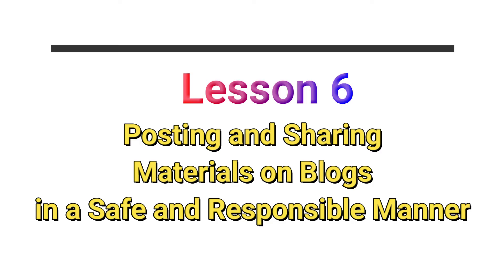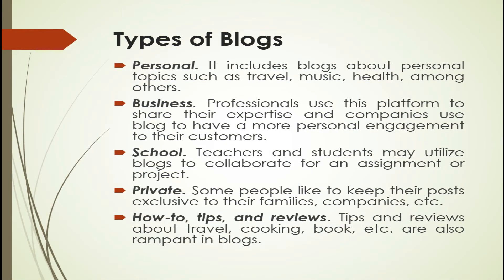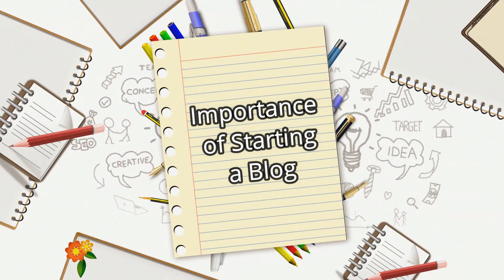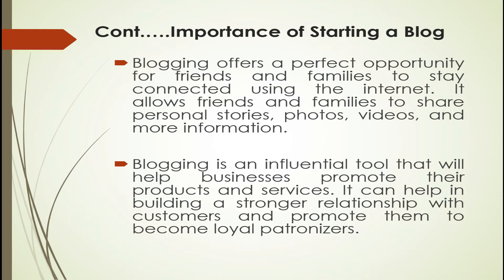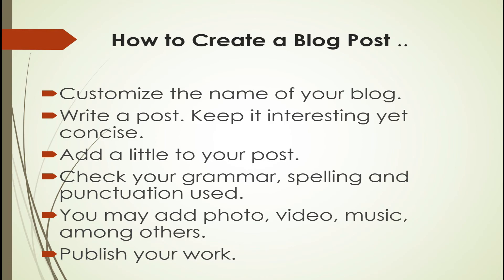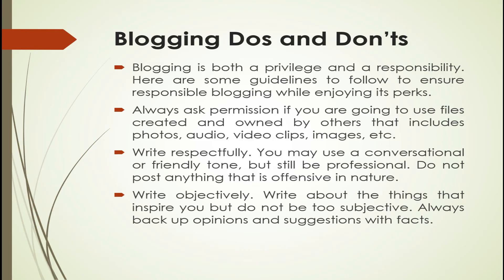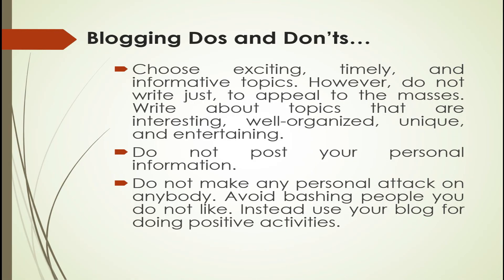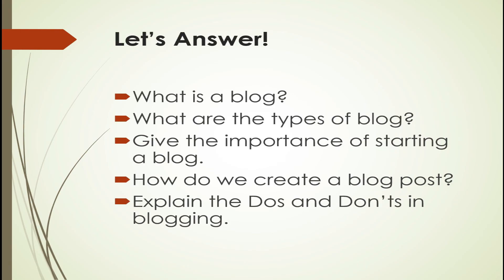TLE 6 Lesson 6|Posting and Sharing Materials on Blogs in a Safe and Responsible Manner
A video lesson (LM Based) for TLE 6 in Entrepreneurship and Information and Communication Technology. This Video is made purposely for education only.
Credits to the rightful owners of the videoclip and music used in this video and for my references, Gloria A. Peralta, et.al, The Basics of Better Family Living 6 and Josephine C. Bernardino, et.al, Home Economics and Livelihood Education.

For Graphics design needs and other social media services, please contact D&G Connect